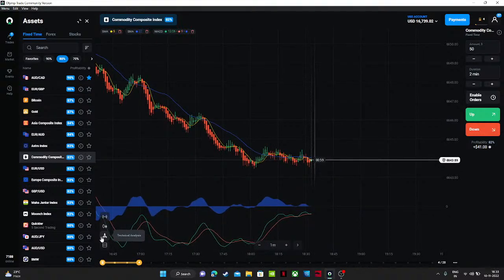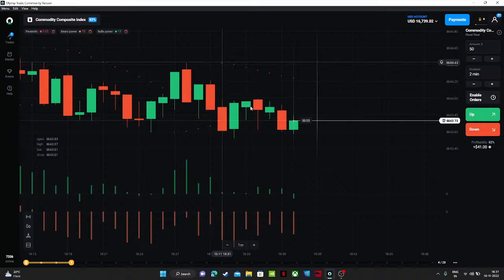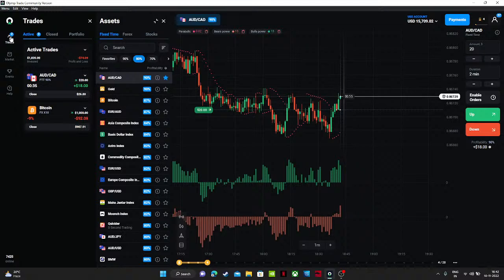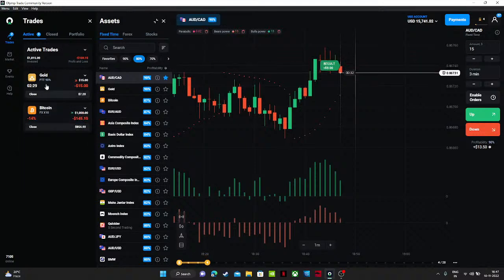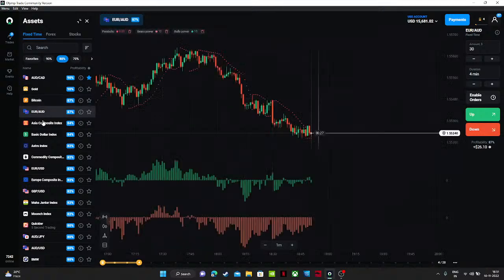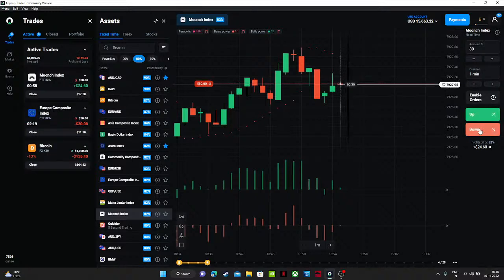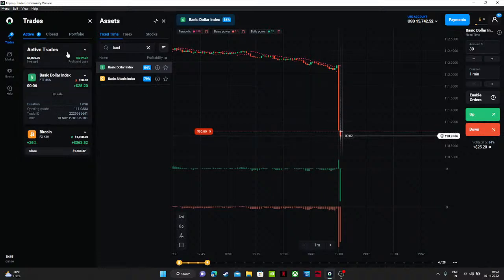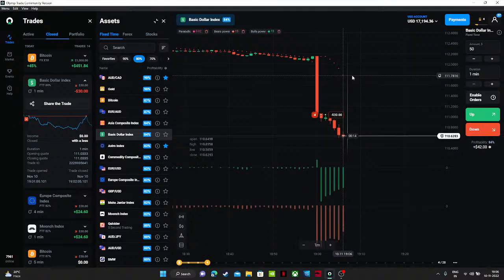Learning to forecast using the CONFRONTATION strategy | OLYMP TRADE VIP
Our analyst will demonstrate a balanced approach to trading using Confrontation strategy available on the Olymp Trade platform.